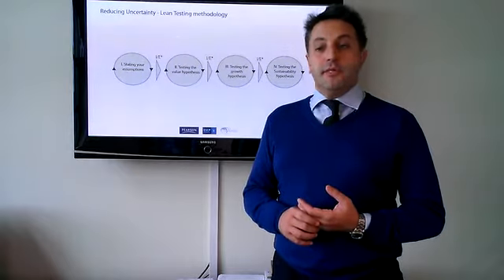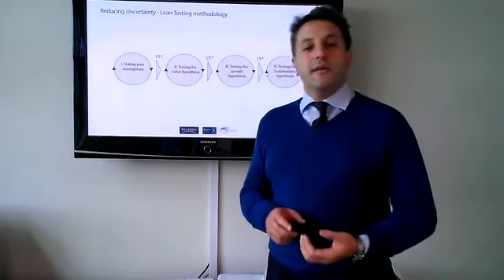Reducing Uncertainty - Davide Sola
'How to Think Strategically: Your Roadmap to Innovation and Results' by ESCP Europe Professors Dr Davide Sola and Dr Jerome Couturier, has been shortlisted for this year's Management Book of the Year prize in the “Practical Manager” category.

Hear Davide Sola talking about how to reduce uncertainty.